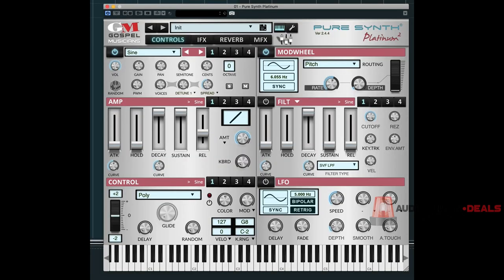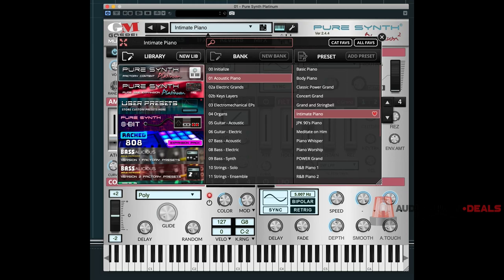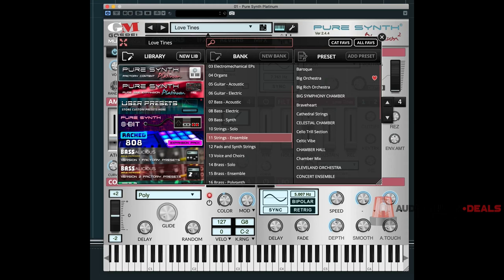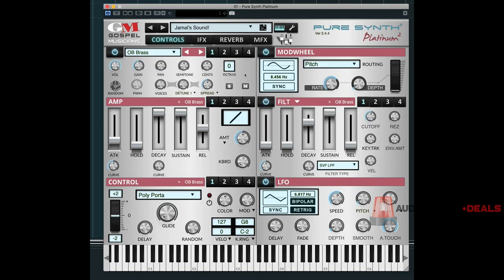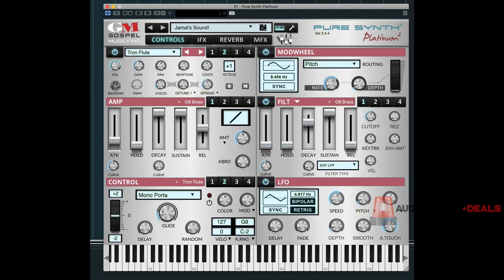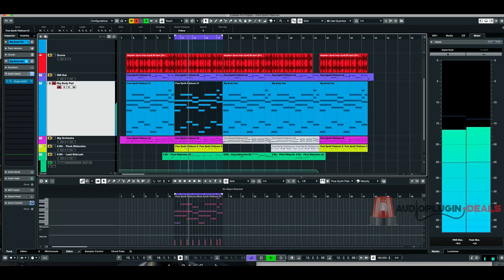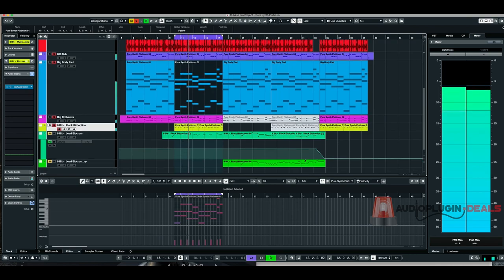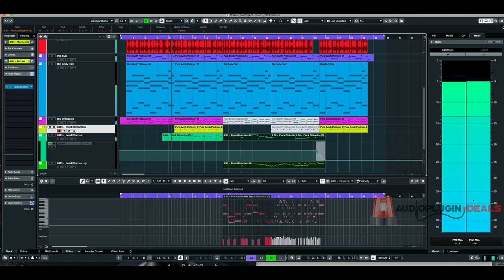Overview: Pure Synth Bundle by Gospel Musicians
Pure Synth Platinum Bundle is a software-based ROMpler and synthesis library that has the bread-and-butter samples of a traditional hardware keyboard, combined with the synthesis techniques available in the most complex of digital and analog synthesizers.

This 6GB bundle (8.11 uncompressed) includes Pure Synth Platinum 2, EDM Leads, Racked 808 and 8-bit Sounds. This is the synth bundle you have always dreamed of and the sounds are absolutely incredible.